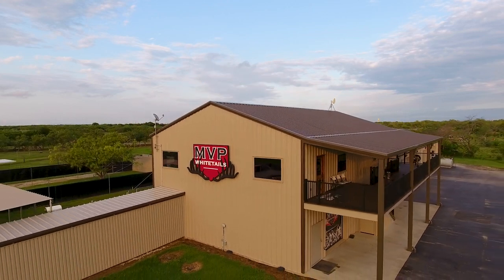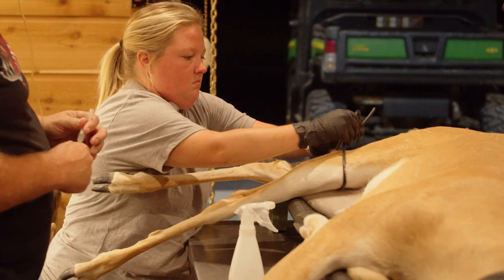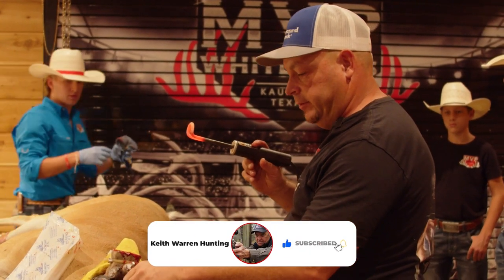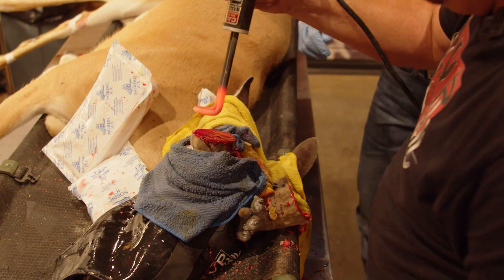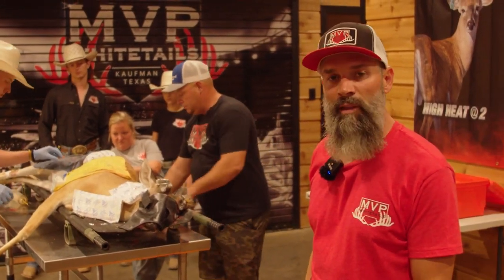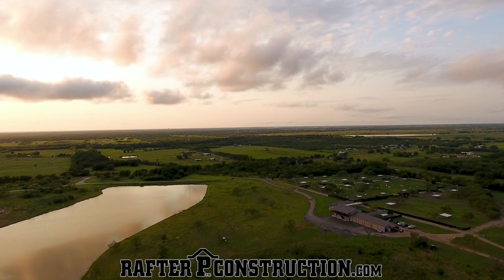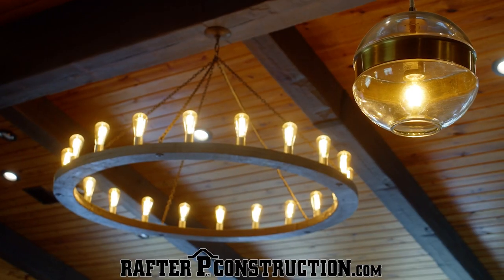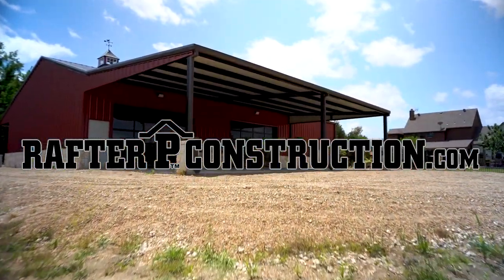Sawing the antlers off 4 MONSTER BUCKS! | Emergency Amputation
You’ve never seen anything like this before! On this episode of Deer & Wildlife Stories with Keith Warren, we cut antlers off of 4 huge Whitetail bucks. By doing this kind of work, we ensure that the deer do not experience any sort of neck problems or injure any of the other deer in their pen. Keith will be taking you through the whole process of antler amputation from tranquilizing the deer to protecting the wound with a special spray on bandage. If you like this video and want to learn more about deer farming be sure to check out the Deer Farming Channel for more clips and full episodes of Deer and Wildlife Stories!